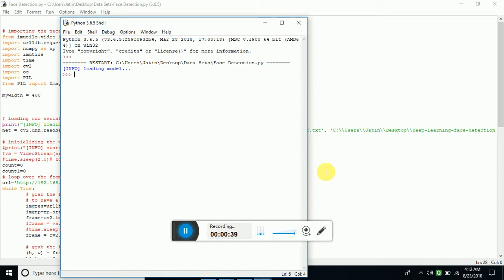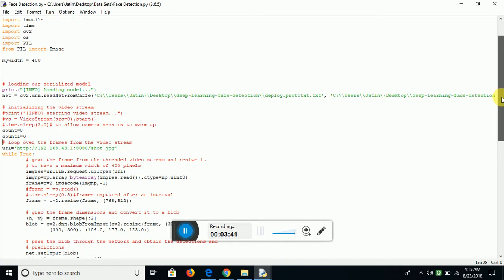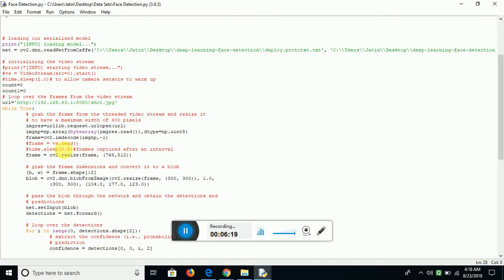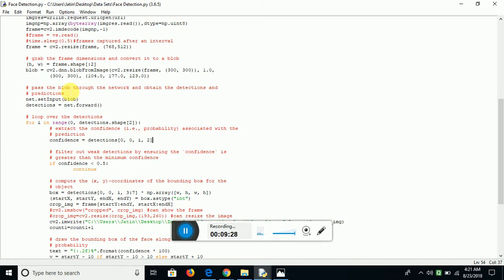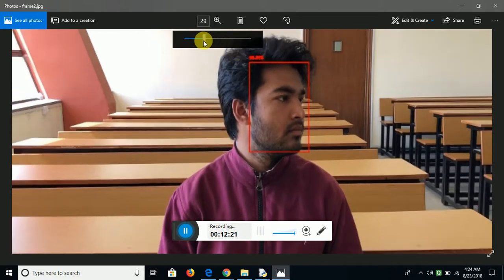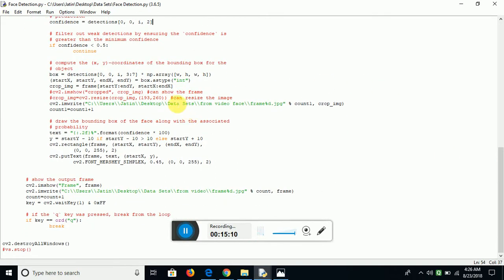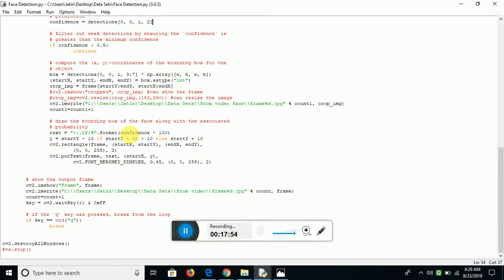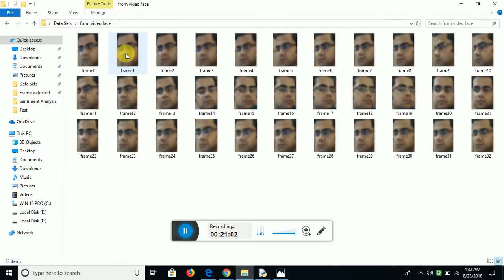Part 2: Face Detection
This part deals with the detection of the faces i.e extracting the faces of the given frame.